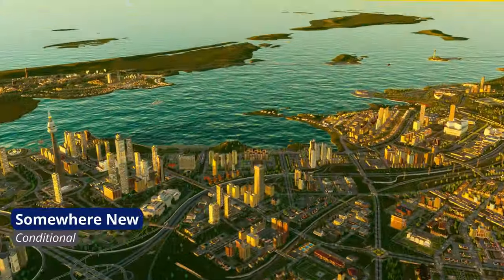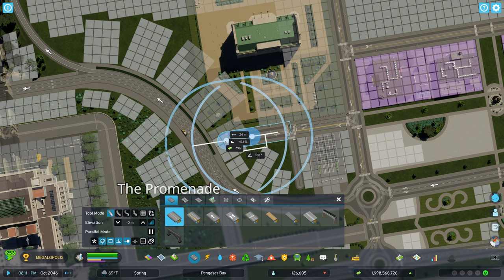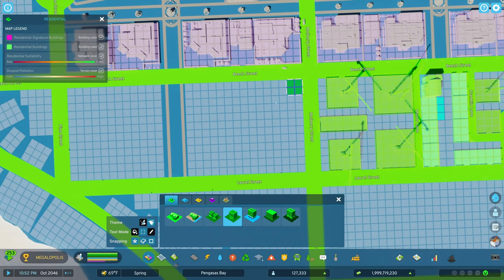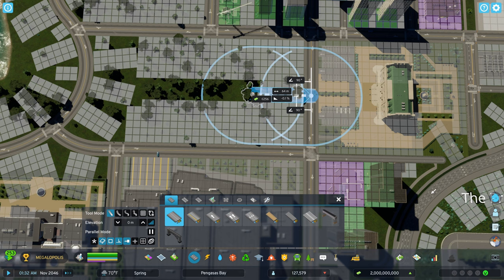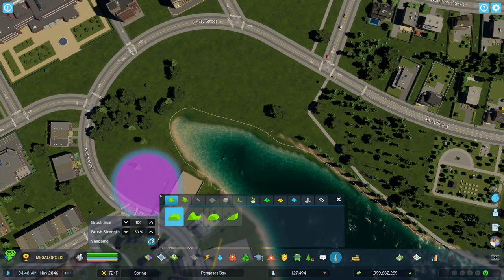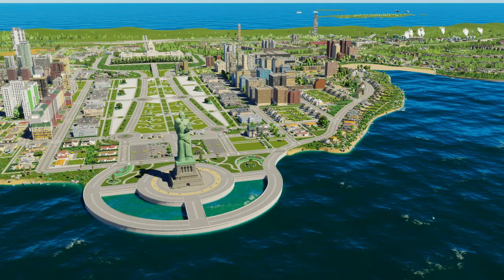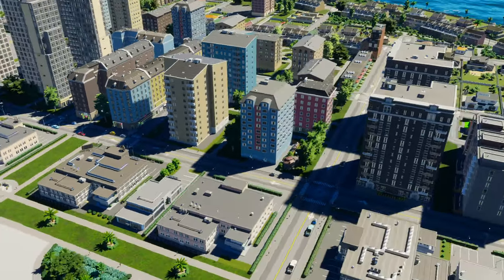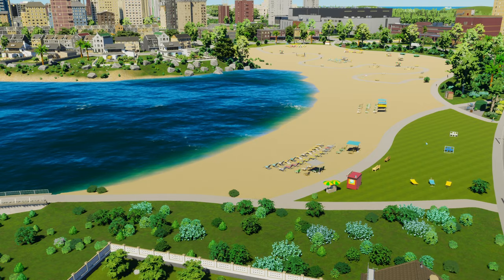Elegant Beach Neighborhood! | Cities Skylines 2 Waterfront Homes | Pengasas Bay Ep 46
Let's build an elegant beach neighborhood in Cities Skylines 2!  The Pengasas Bay Consular District is completed with Vesper Beach!

*CHAPTERS:*
Introduction - 0:00
Road Network Timelapse - 1:57
Placing Key Services - 2:58
Residential Construction - 8:00
Placing Signature & Residential Buildings - 20:30
Laying out the Beach - 28:44
Beautification and Detailing Timelapse - 32:40
Sculpture Reveal - 40:14
Cinematics - 51:55